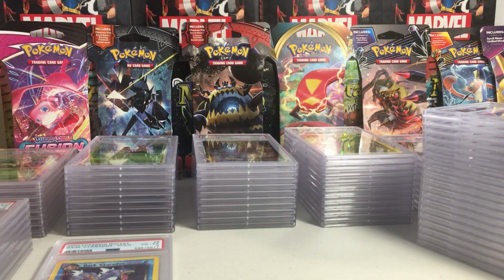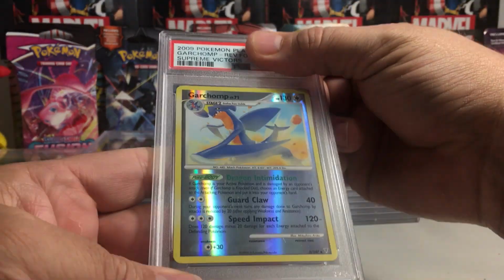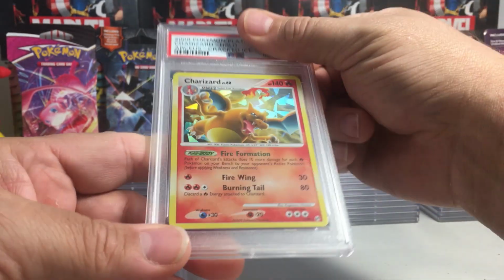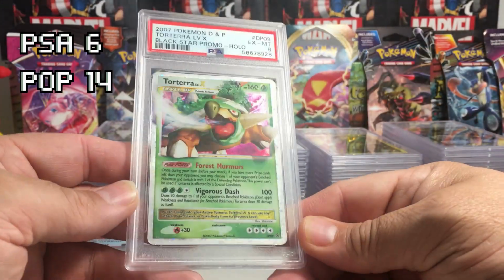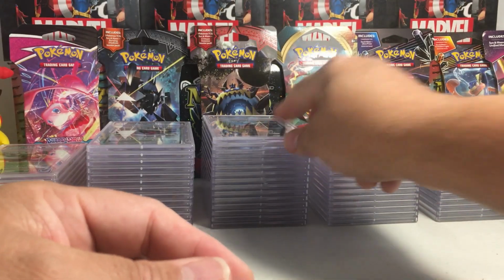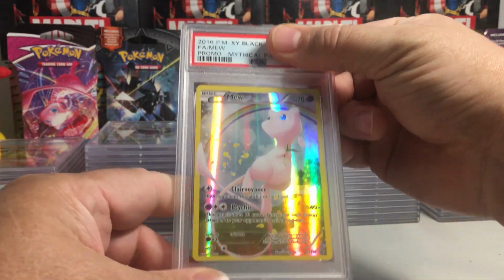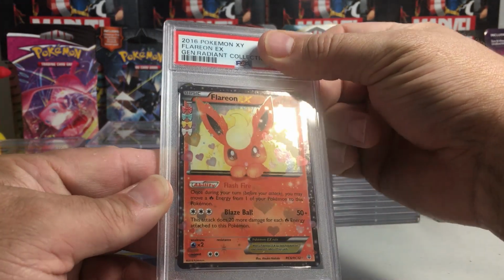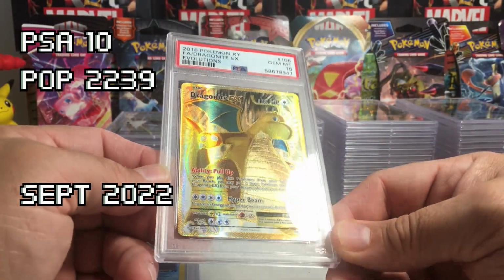PSA Returns #23 - 151 Card Bulk Service Level Pokemon Card Order Submission PART 3 of 6